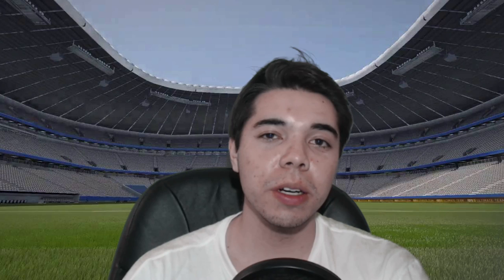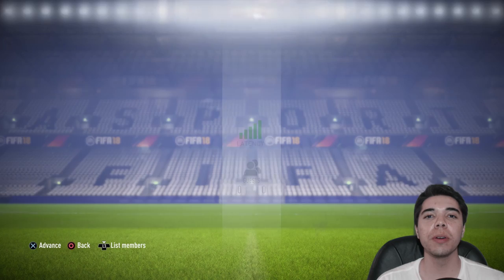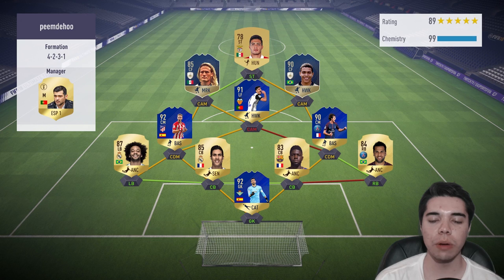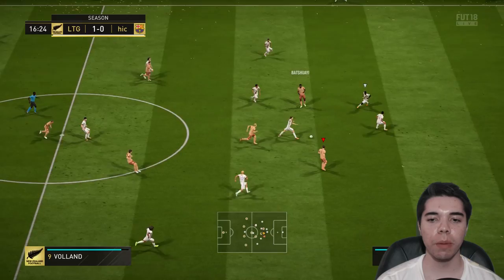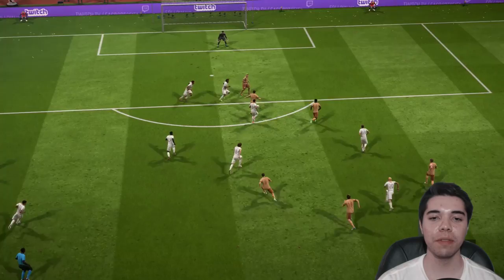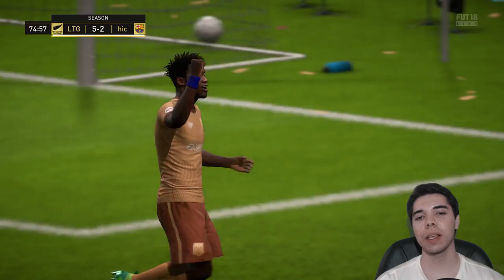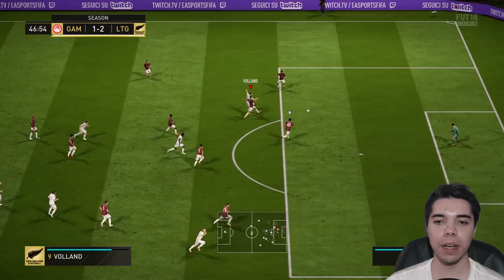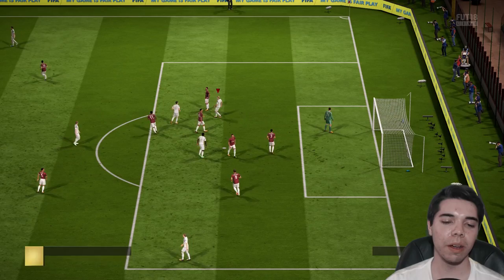TOTS Volland Player Review! | Buy or Nah | FIFA 18 Player Review Series